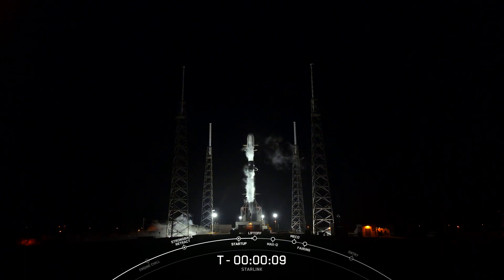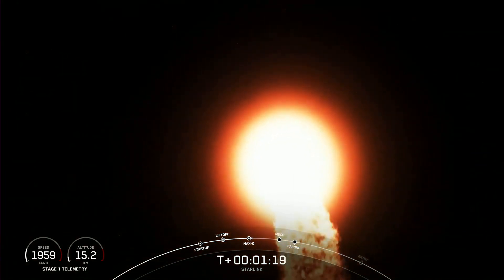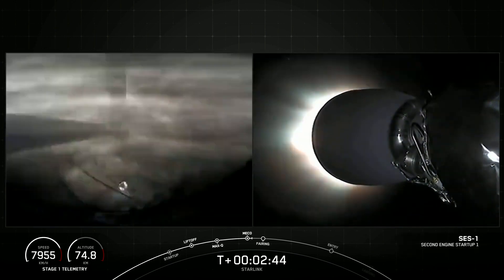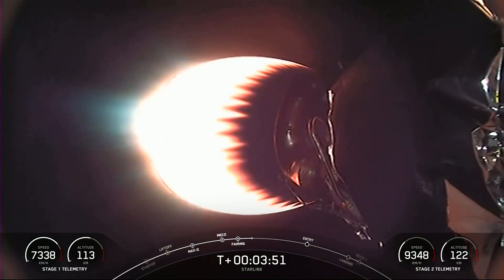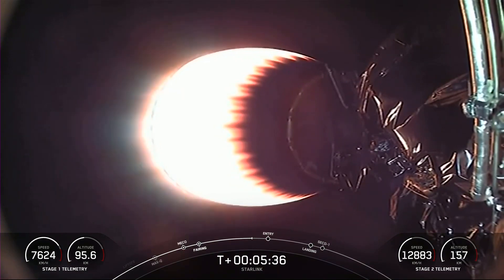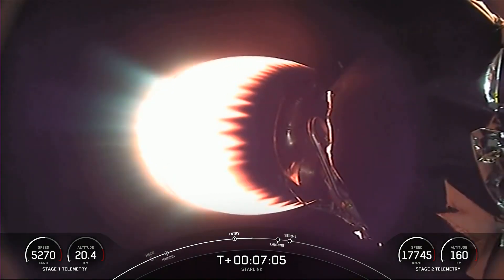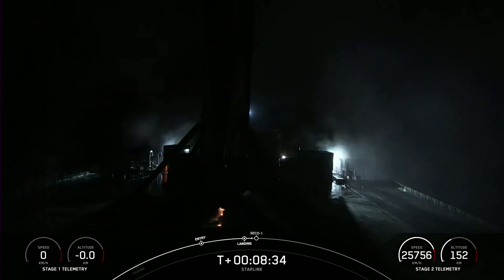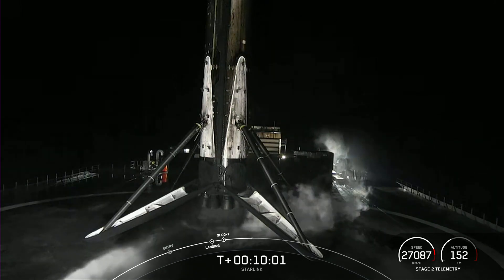SpaceX launches Starlink batch on rocket's record-breaking 16th flight, nails landing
A SpaceX Falcon 9 launched 22 Starlink "V2 Mini" satellites from Cape Canaveral Space Force Station in Florida on July 9, 2023 at 11:58 p.m. EDT (0358 GMT on July 10). Full Story

The booster landed on a droneship in the Atlantic Ocean, completing its record-breaking 16th flight. It was previously used on the "Crew Demo-2, ANASIS-II, CRS-21, Transporter-1, Transporter-3, and 10 Starlink missions," according to SpaceX.

Credit: SpaceX